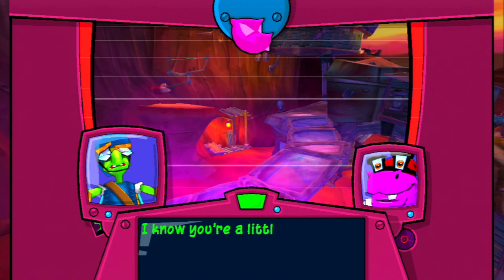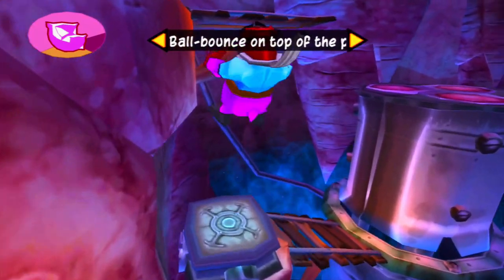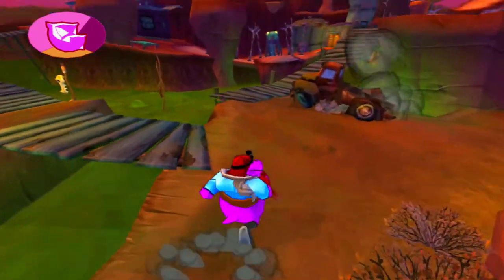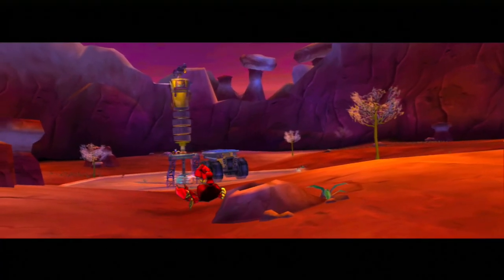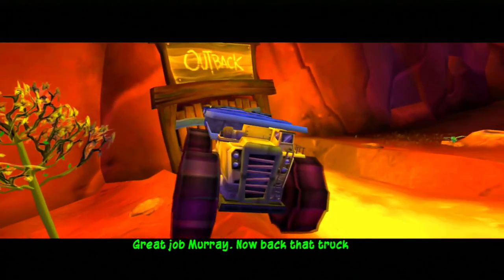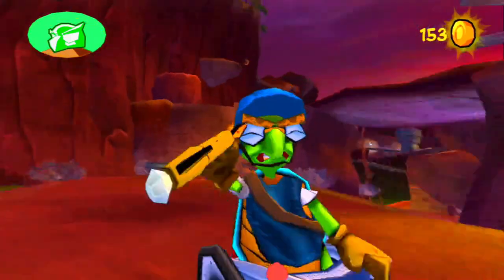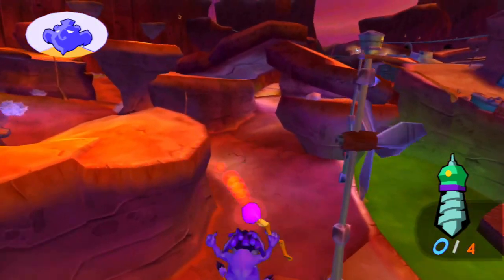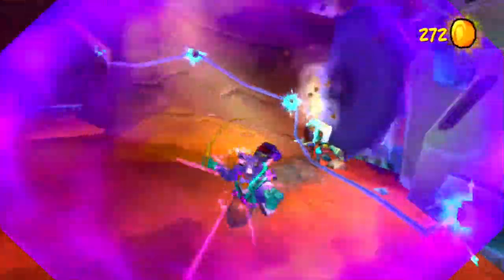The Sly Collection: Sly 3 Honor Among Thieves Episode 6 PlayStation 3 (2021)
In this episode of Sly 3: Honor Among Thieves we unleashed the Guru as I have a fun time playing as him. Also we capture giant scorpions with a truck. Yeah, a truck!